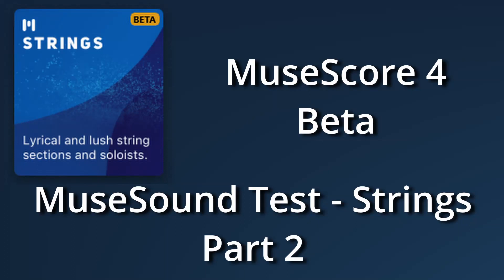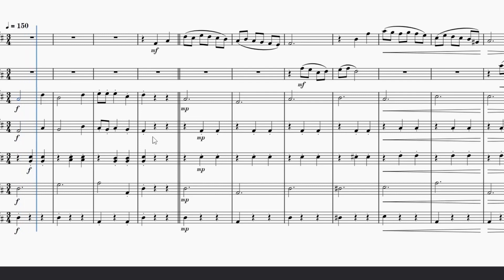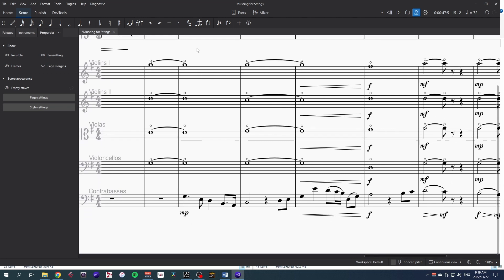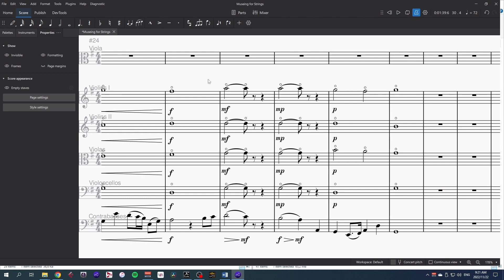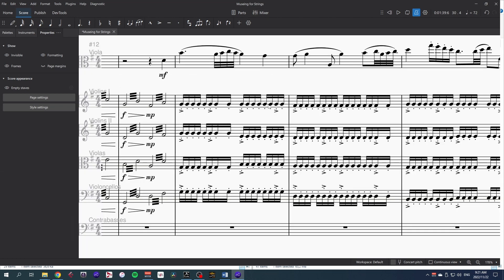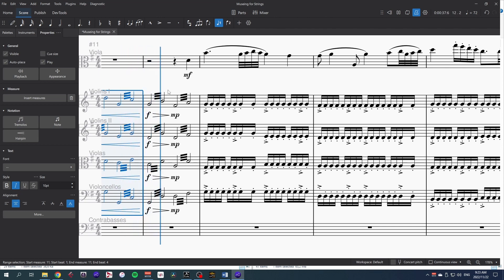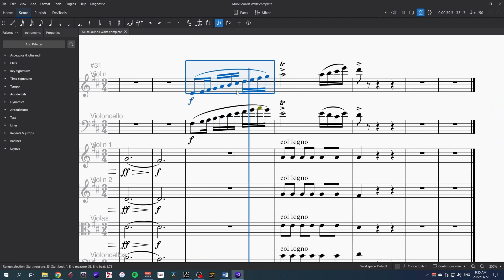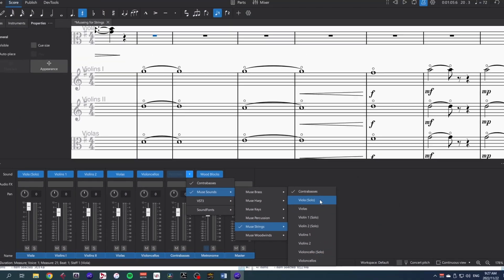MuseSounds Test - Strings: Part 2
MuseScore 4 Beta has arrived and MuseSounds have come with it!
This follow-up video explores more sounds that can be achieved with the string section in MuseScore 4 with MuseSounds.
All free, which is amazing!
This will allow you to install MuseScore 4 and MuseSounds.
Remember that this is still Beta software, and is not backwards compatible. Scores you save in MuseScore 4 cannot be opened in MuseScore 3!!

00:00 Intro
00:16 Updates
01:30 New stuff
02:04 Audio sample
03:47 Good points
04:57 Poor points
07:20 Conclusion